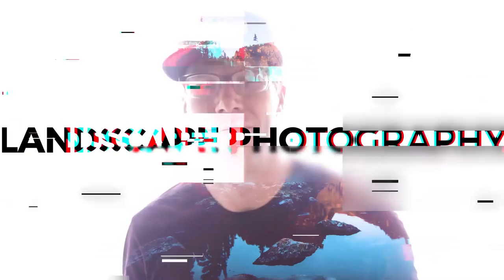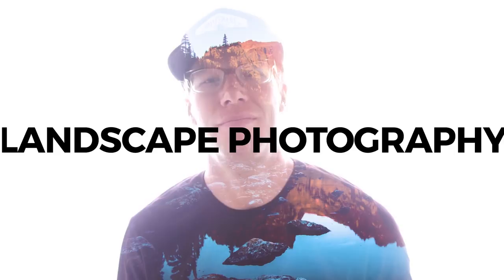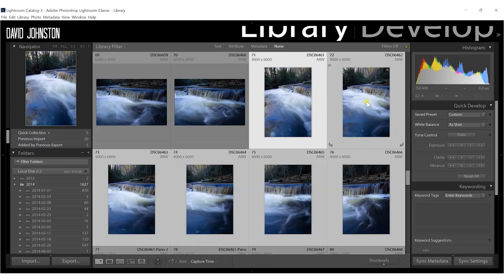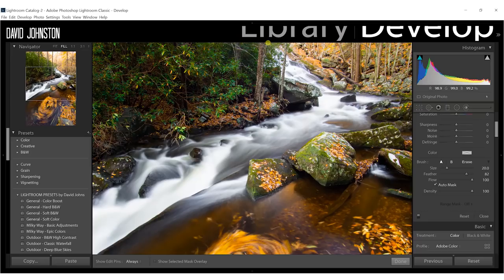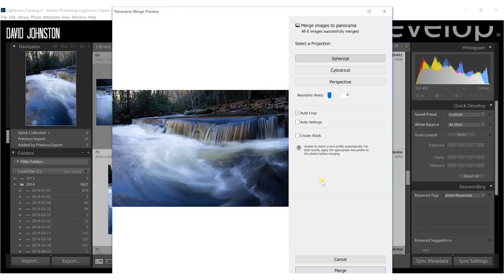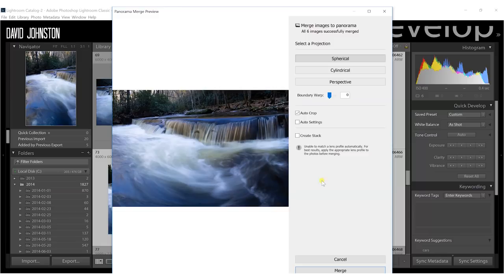Landscape Photography Tips For Better Photos in 2019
Every landscape photographer who wants to take better photos should write down goals of what they want to achieve in photography. It's crucial to write down your goals if you want to improve photography. In these landscape photography tips, I'll give you some ideas on how to take better photos in 2019 or whenever your new year starts.